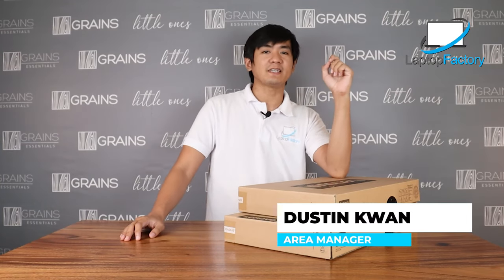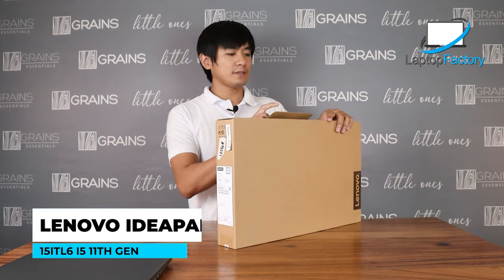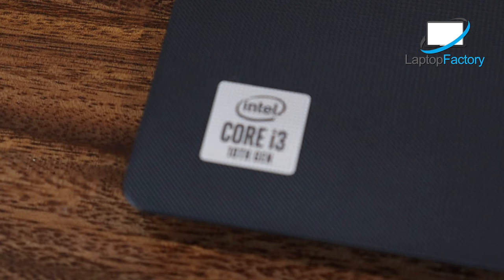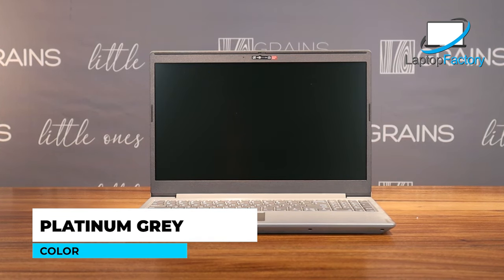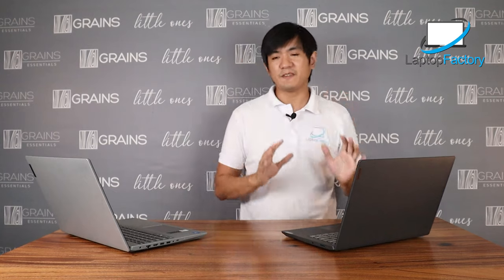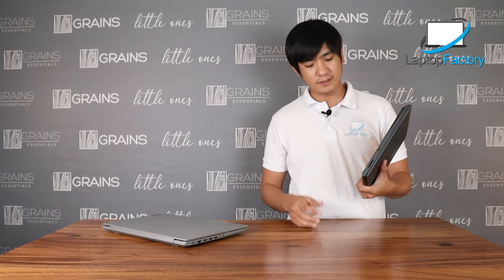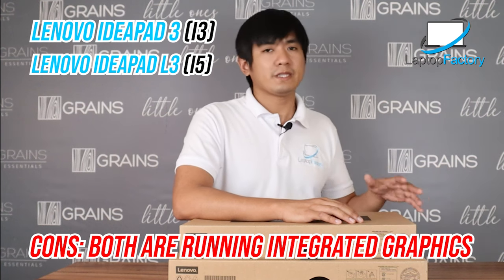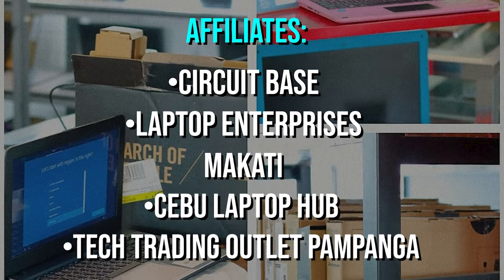LENOVO IDEAPAD i3 AND i5 Unboxing, Reviewing & Upgrading | PHP 24,000 BUDGET NA LAPTOP!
UNBOXING, REVIEWING & UPGRADING LENOVO IDEAPAD i3 & i5!
GOOD BUDGET LAPTOP FOR ONLY ₱24,000!

Timestamp:
0:00 - Intro
1:09 - What's Inside the Box?
3:26 - Appearance
8:12 - Specifications
9:43 - Chasis Removal
14:40 - Conclusion